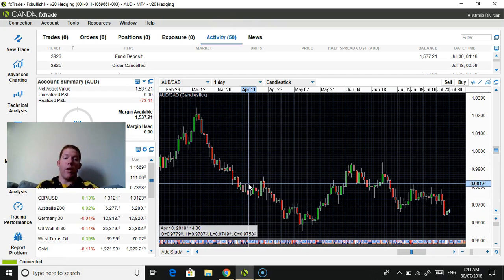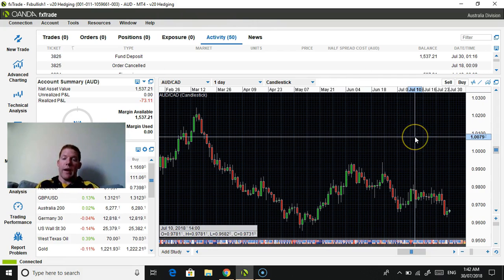Late afternoon Forex update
Happy trading :).